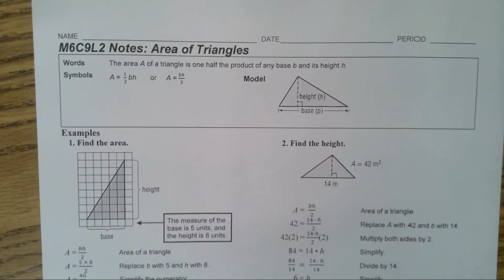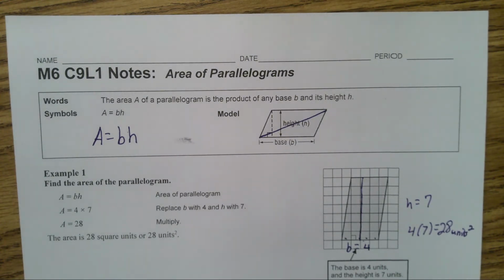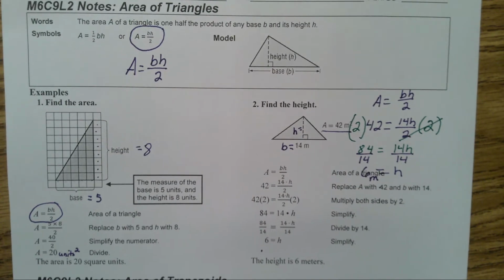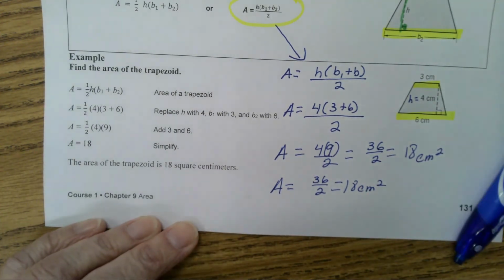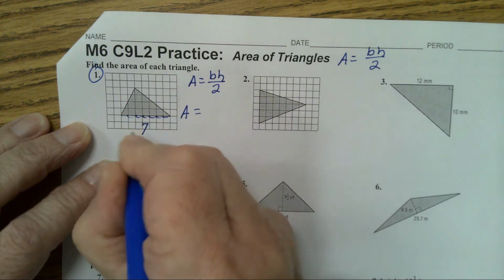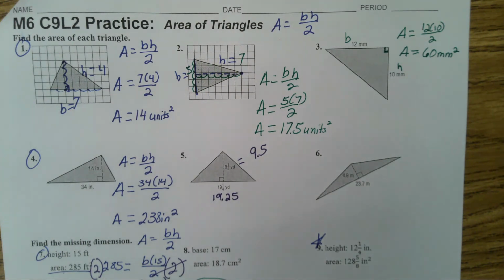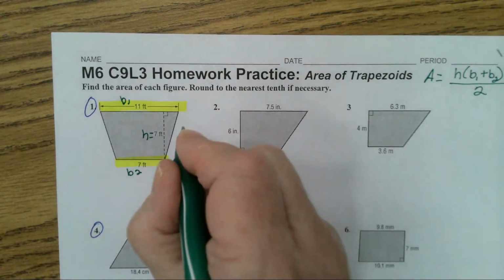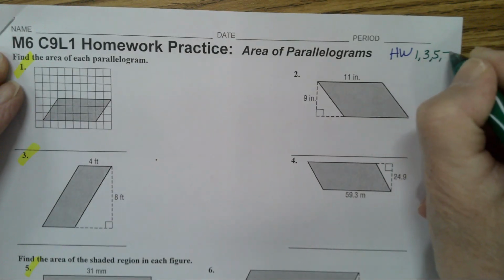M6 Feb 1 Area of Triangles and Trapezoids